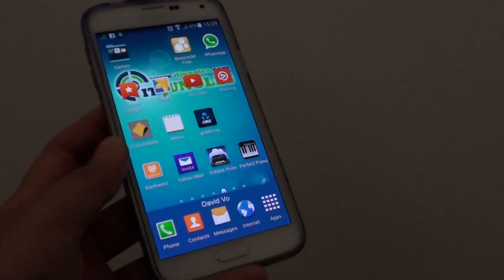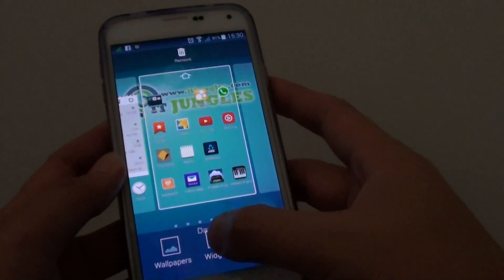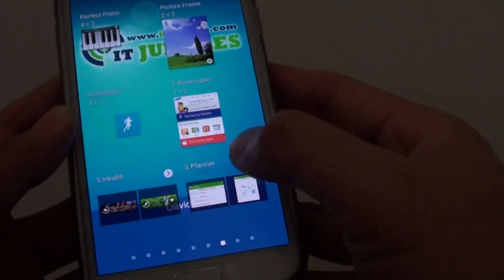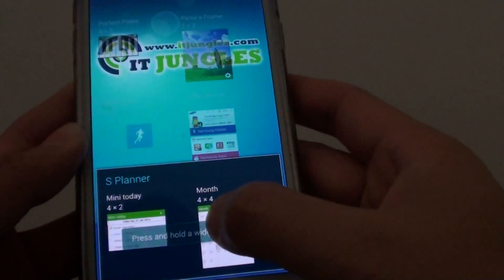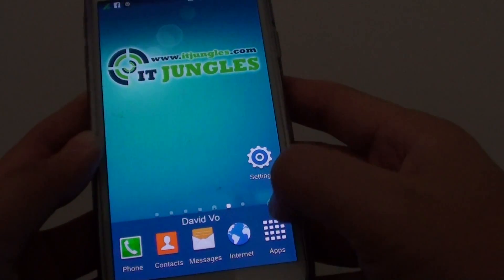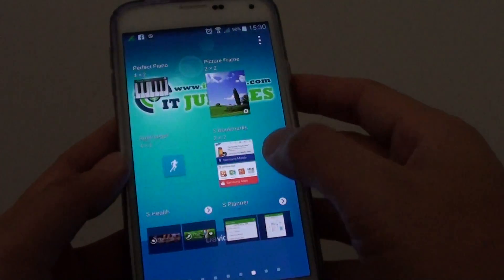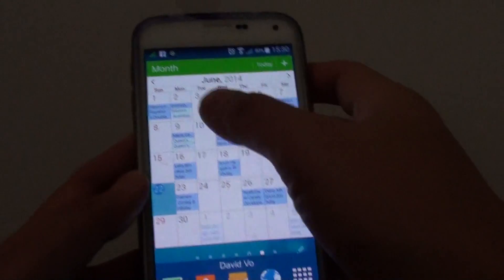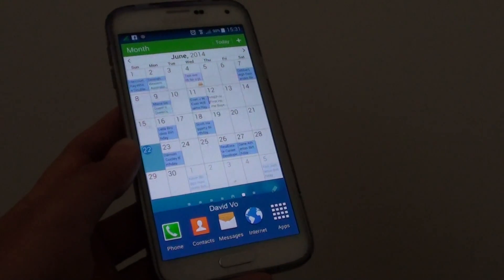Samsung Galaxy S5: How to Add Calendar Widget to Home Screen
Learn how you can add a calendar widget to the Home Screen on Samsung Galaxy S5.

You can view the calendar events right directly on the home screen without having to open S Planner first. See the video for instruction.